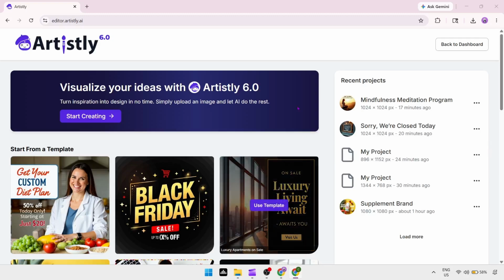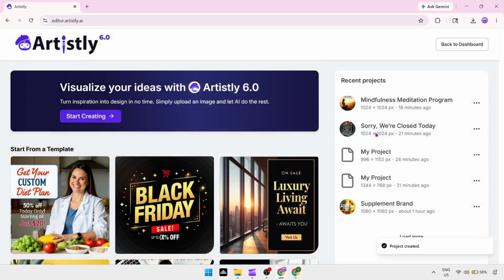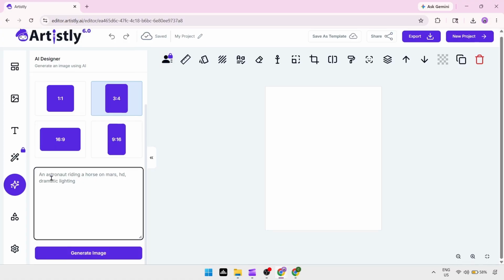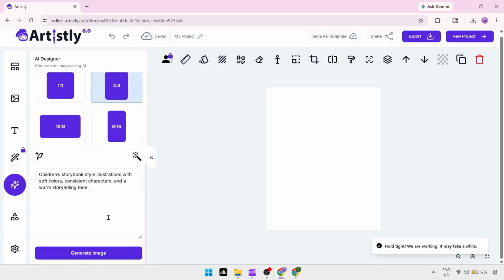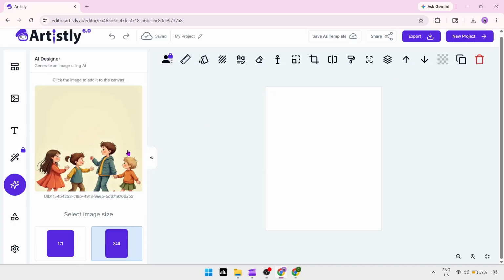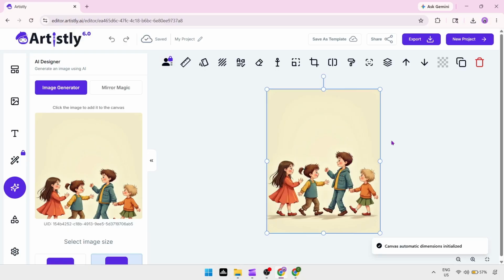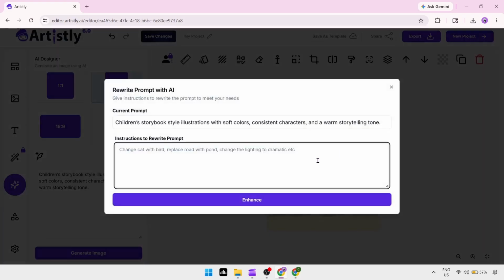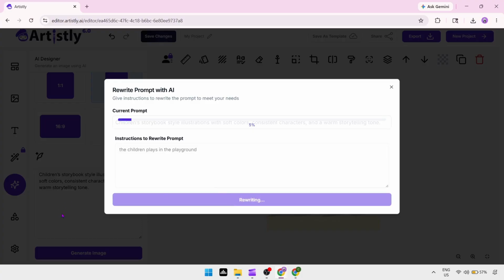How To Create Multi-Page Book Materials In Artistly (Full Guide)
In this tutorial, you will learn how to efficiently use Artistly AI to generate high-quality multi-page book materials. Whether you are creating an ebook, a lead magnet, or physical book layouts, this video covers the exact workflow needed to maintain consistency across multiple pages.

Key topics covered in this video:
• Setting up your project for multi-page layouts
• Generating consistent visual styles for book materials
• Best practices for organizing your Artistly AI workflow
• Exporting your final assets for publishing